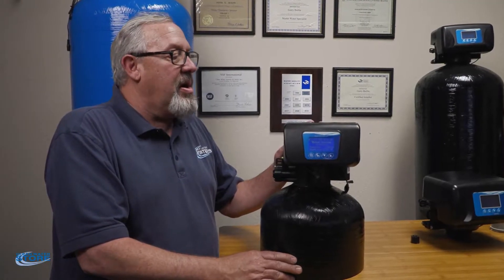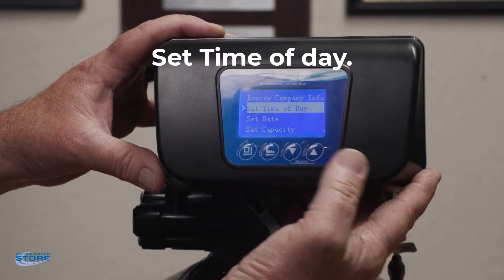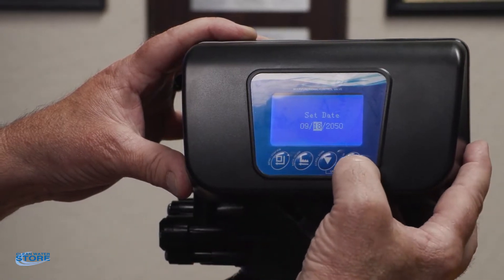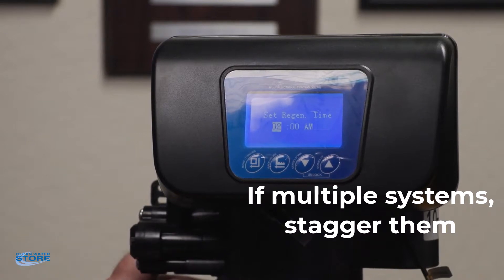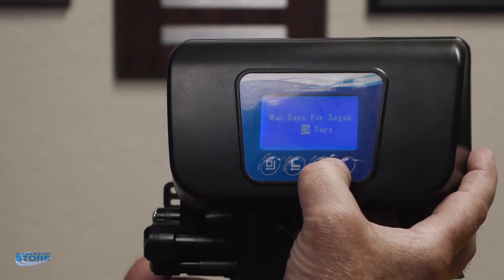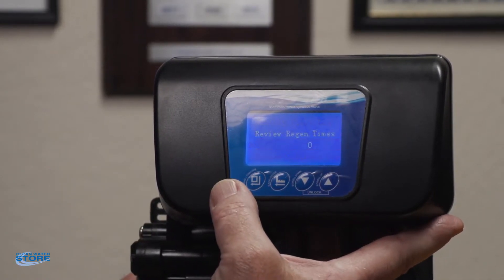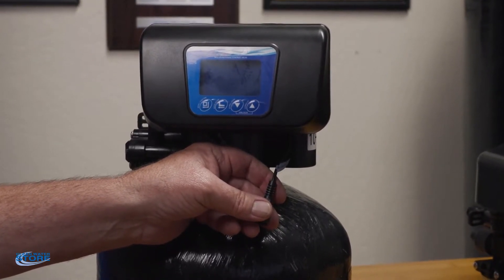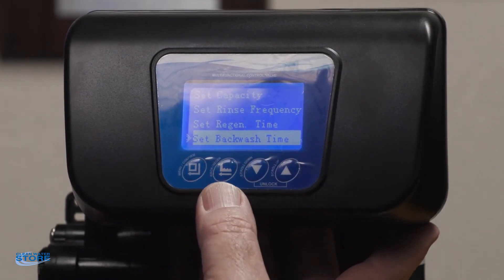How to Program and Set Up Your 7500 Rev2.5 Control Valve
Learn how to Program and Set Up Your 7500 Rev2.5 Control Valve as a water softener or backwash filter system.  Made by Hankscraft also known as the Revv2.5 control valve.